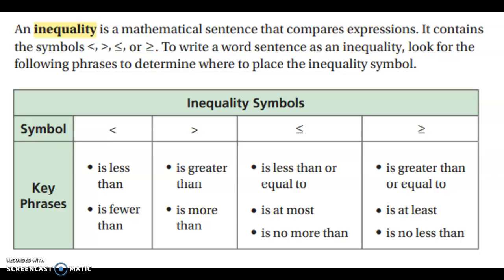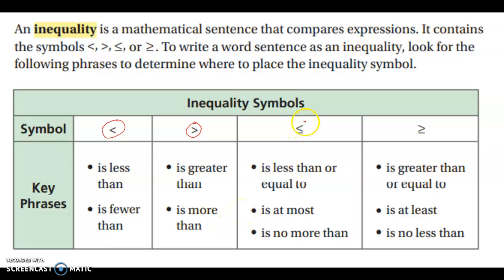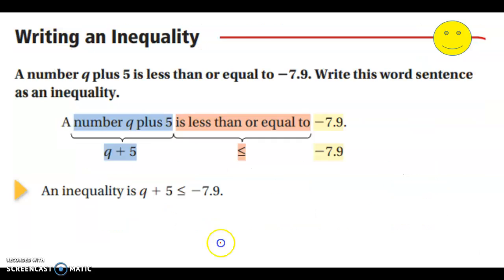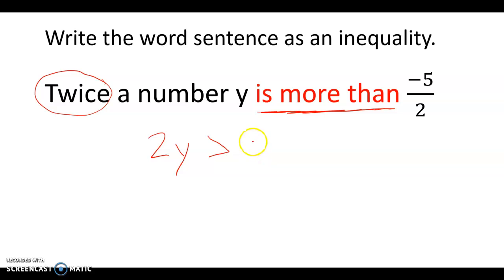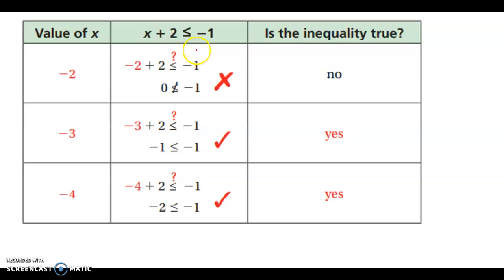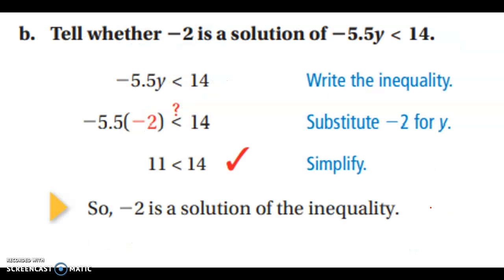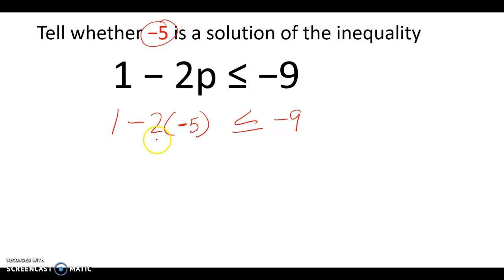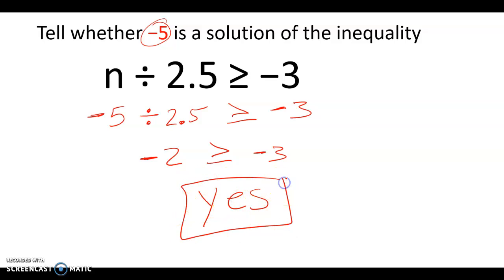#406 Ch 4.4 Writting Inequalities 7th Grade